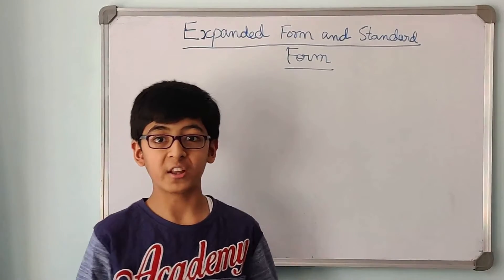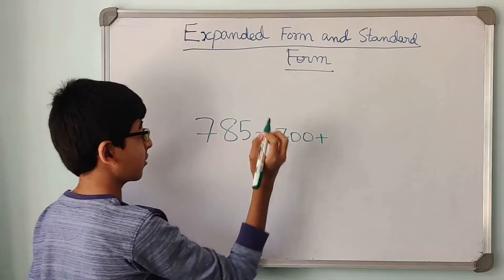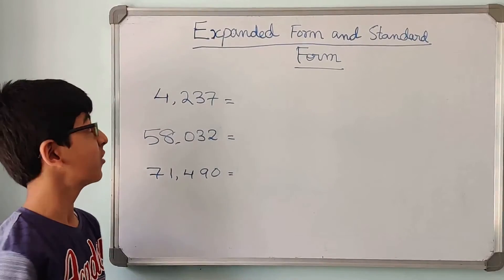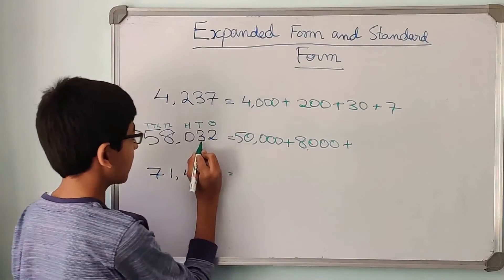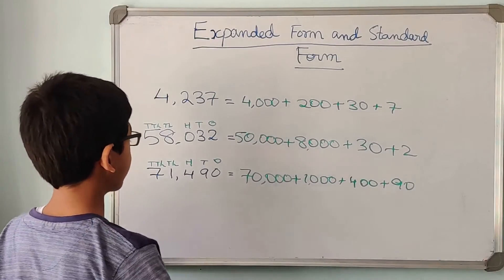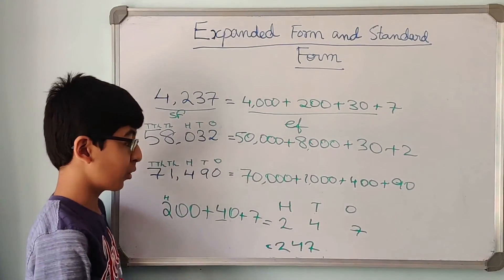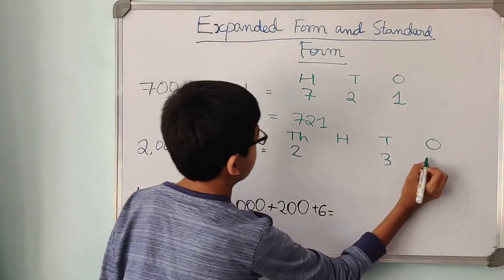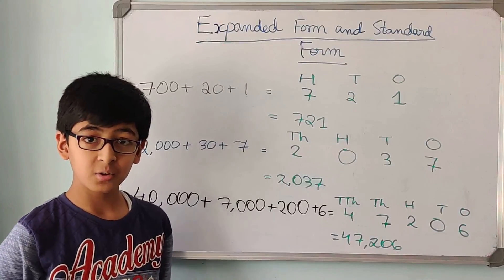Expanded Form and Standard Form | Grade 4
This video will give you a basic and overall idea of expanded form and standard form. This can be watched by both 3rd and 4th-grade students. 5-digit number examples are solved together for both expanded form and standard form. The concept is explained clearly.

TIMESTAMPS
0:00 Introduction
0:24 Expanded Form
1:54 Solving examples on expanded form
3:49 Standard form
4:49 Solving examples on standard form
6:38 Thank You

I am a fifth-grade student who has a flair for Maths. I have explained the various topics for 3rd-grade and 4th-grade mathematics. The concepts are explained clearly, in a very simple manner, with the help of a lot of examples. I am sure the kids would love my videos, and it will help them in making their understanding of concepts better. Timestamps/Video chapters are inserted in every video, to move to the next part of the video. Hope you enjoy watching my videos!